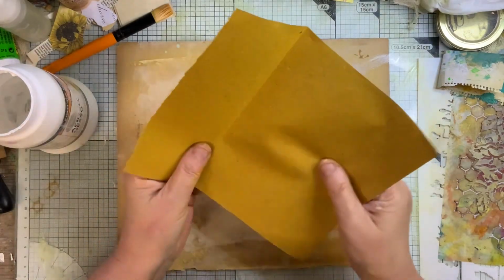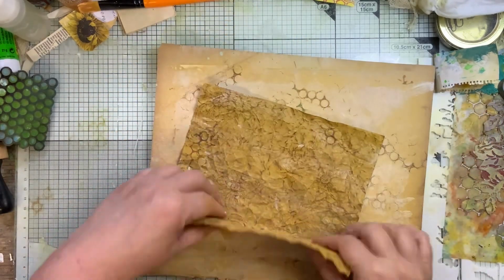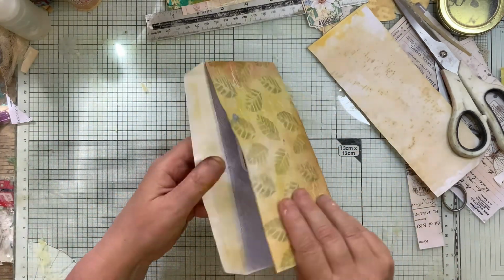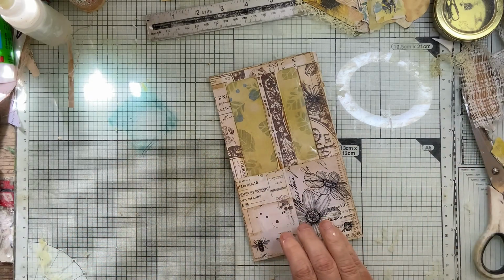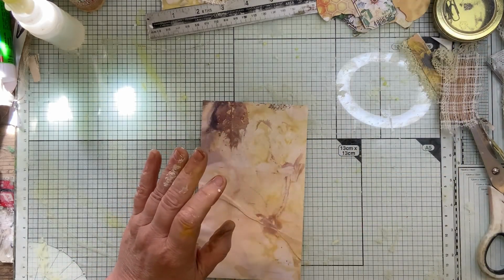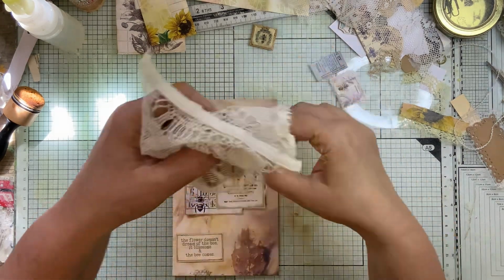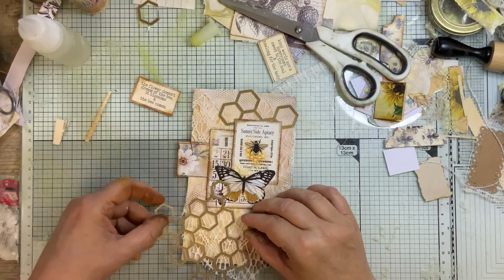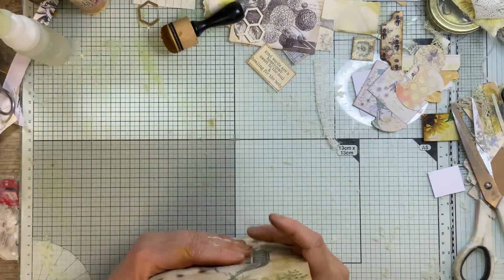BUSY BEE Journal #3 some pages & an Envelope insert.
THE SEPIA/TONE ON TONE PAPERS

I use the beacon 3 in 1 glue